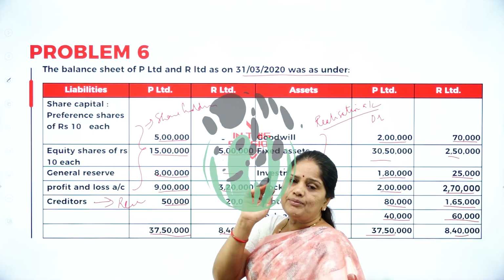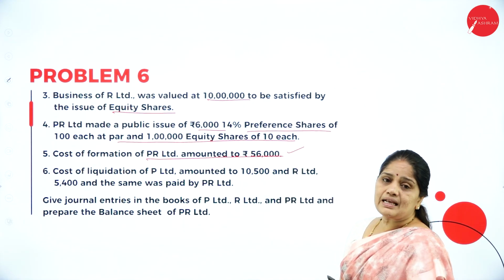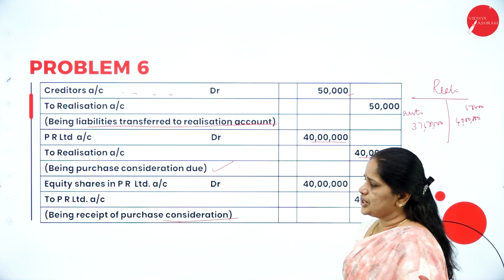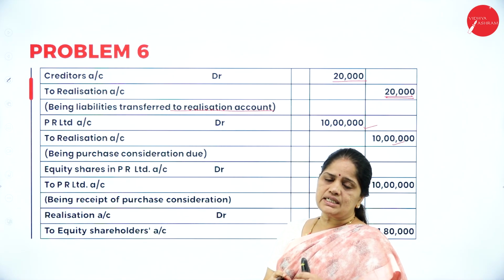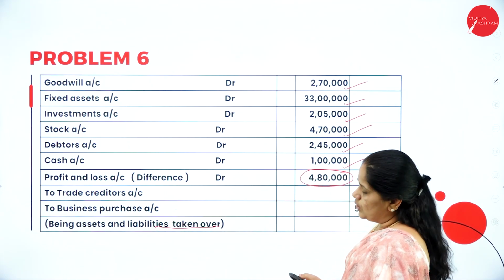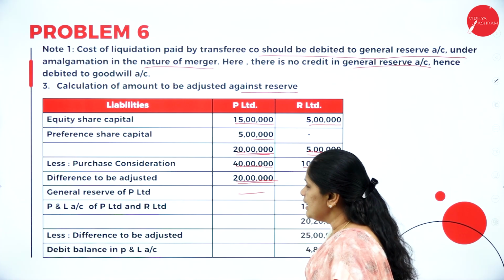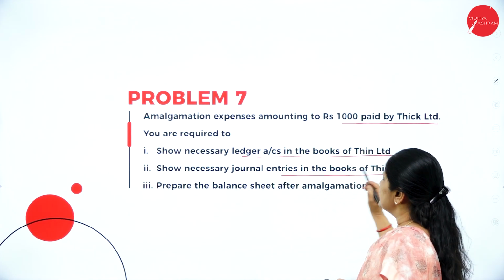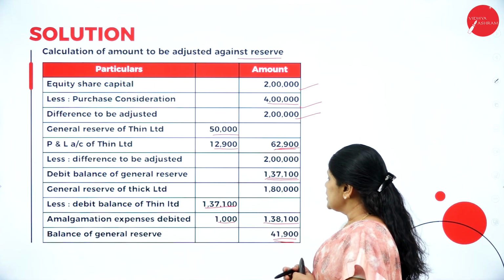DAY 13 | ADVANCE CORPORATE ACCOUNTING | IV SEM | B.COM | NEP | MERGERS AND ACQUISITIONS | L8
Course : B.COM
Semester : IV SEM
Subject : ADVANCE CORPORATE ACCOUNTING
Chapter Name : MERGERS AND ACQUISITIONS
Lecture : 8